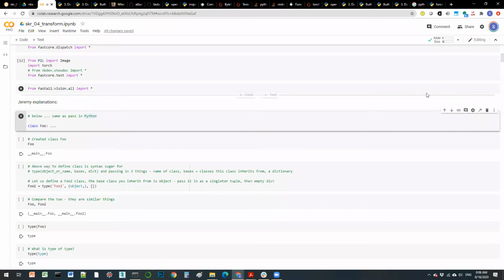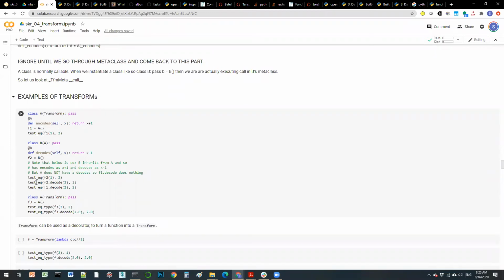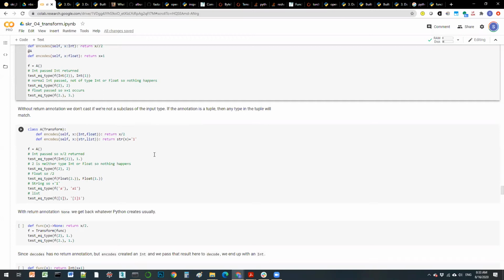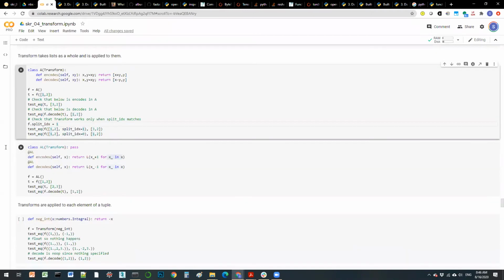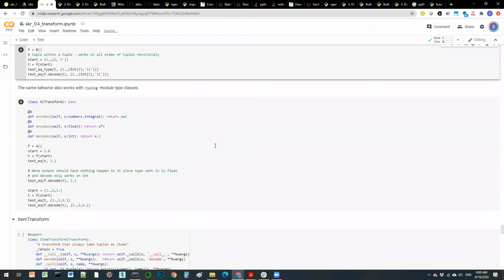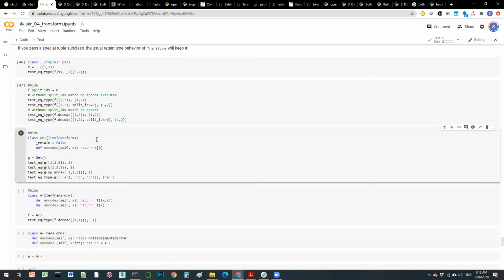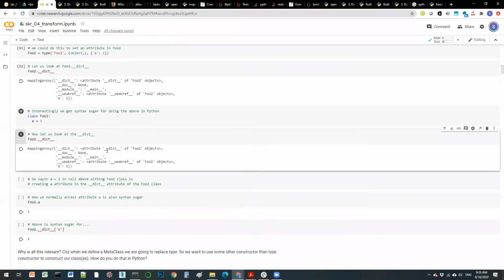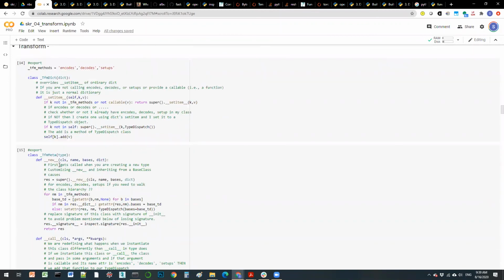Fast AI 08/26